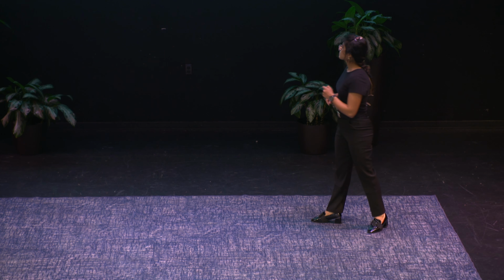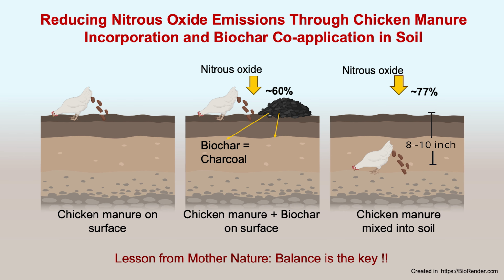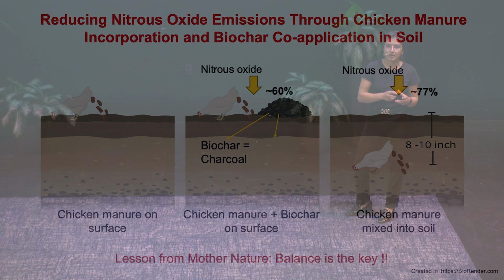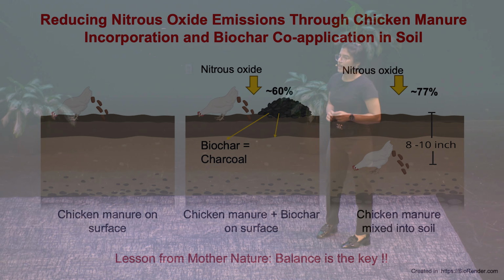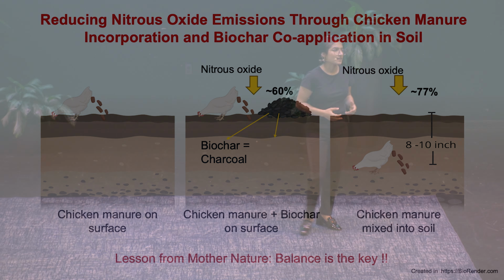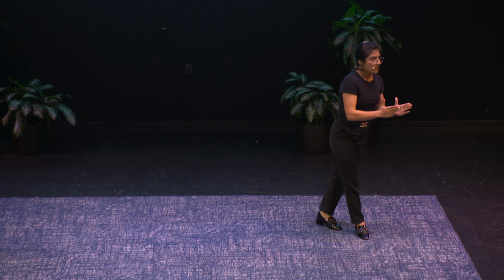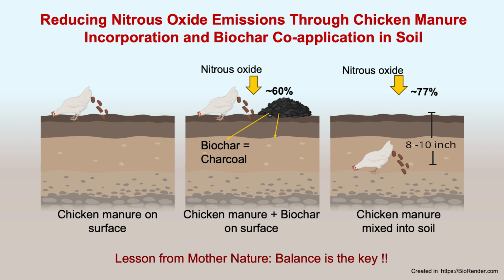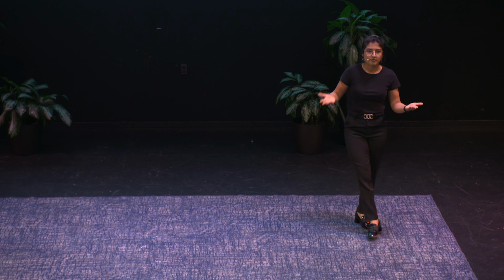Prajina Neupane - 2025 Three Minute Thesis (3MT) Final Presentation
Prajina Neupane
Master's Division - First Place Winner
"Chicken Manure Incorporation and Biochar Co-application Mitigate Nitrous Oxide Emissions"
College of Agriculture and Life Sciences
Soil and Crop Sciences
Faculty Chairs: Dr. Anil Somenahally & Dr. Terry Gentry